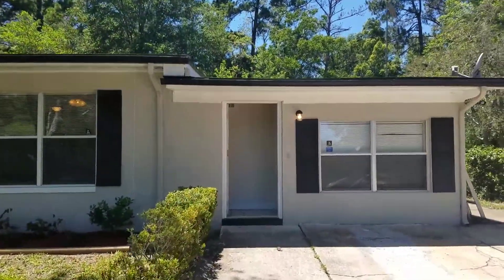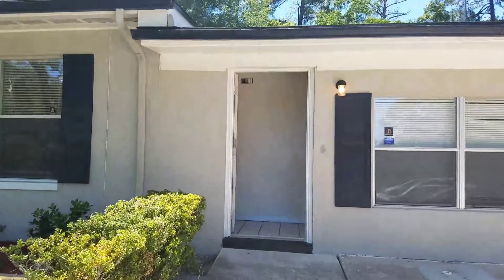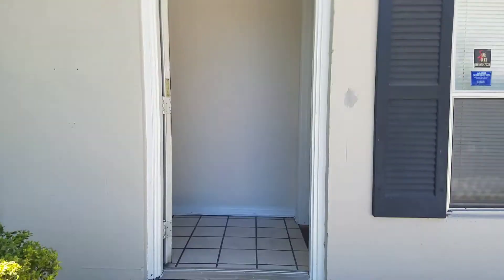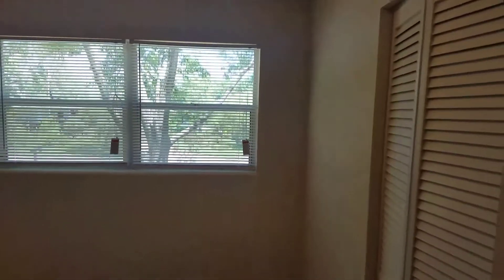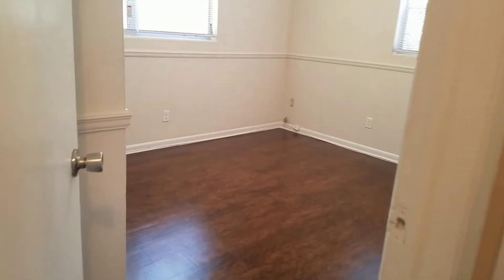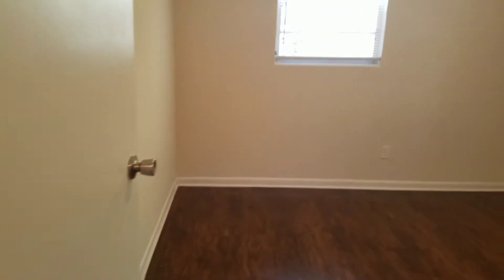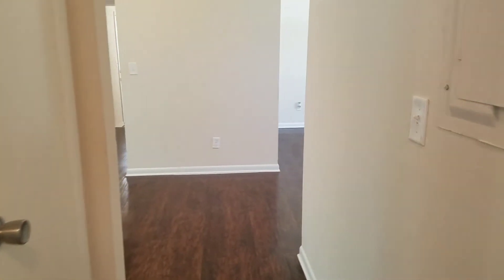Investment Property 2050 Monteau Dr Jacksonville Property Turn Final Walk